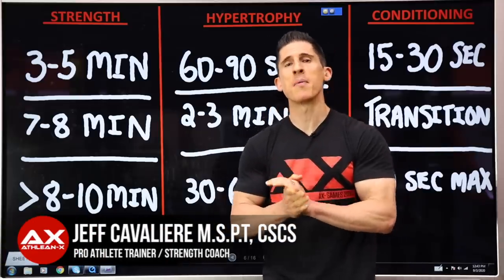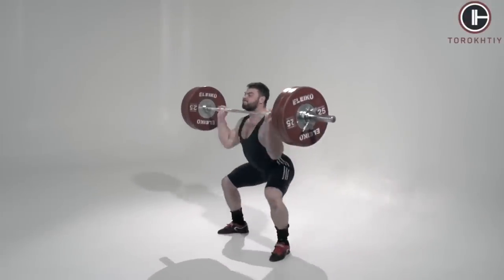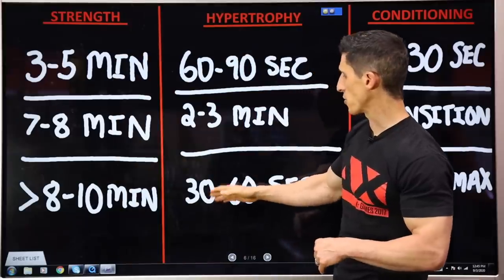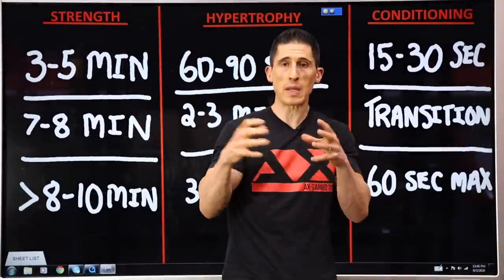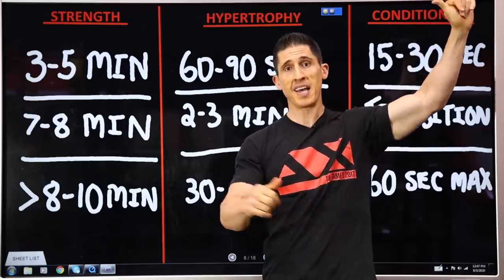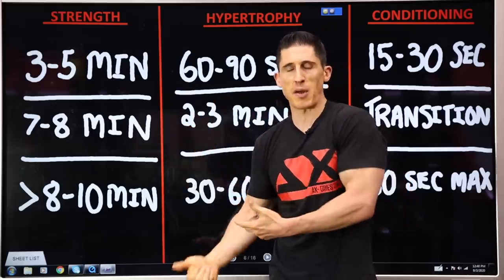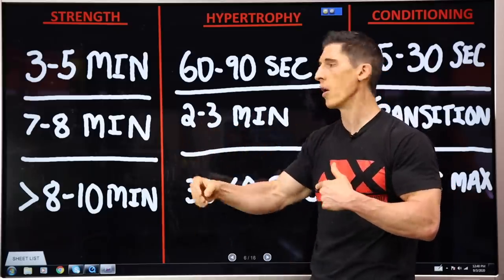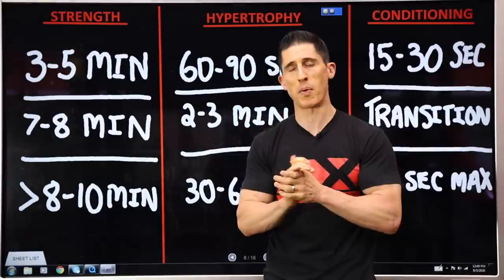Do This Between EVERY Set for More Muscle Growth!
If you want to see faster muscle growth, you must start doing this between every set of your workouts. This is one of the most overlooked variables when it comes to tracking your workouts and is perhaps one of the most important. I’m talking about your rest between sets and how long you should be resting between sets to see the best results from your training.

The problem is, most of us don’t pay enough attention to this when we train. Instead, we aimlessly browse social media between sets and don’t realize how much time passes between sets of an exercise, which can greatly diminish the effectiveness of your workout.

The best thing you can do is simply start setting the timer app on your phone.

If you are given a rest range between sets, say 2-3 minutes for maximum hypertrophy, then you could either set it for the low end of that range and determine whether you needed a little extra time before jumping into the next set or sync it to the maximum rest for that range and simply jump into the next set earlier if you feel ready to go.

That being said, it is important to point out that there is great variability in the recommendations for interset rest periods depending on the goal of your training.

If you are training strictly for strength you are going to require much more rest to ensure that you are fully recovered and ready to perform at peak effort in your next set. Because of the high demands of strength training, you will often find lifters resting at minimum, 3-5 minutes but even as high as 10 minutes before heading into their next set of the exercise.

When hypertrophy or muscle growth is the goal you can see a big departure from these numbers but still a great deal of variation. For instance, here you will often see studies that point to either 60-90 seconds between sets as the optimal length that you should be resting after completing a set of an exercise or others that recommend this number be pushed closer to 2 to 3 minutes.

The largest determinant of this is the exercise that you are performing and your overall cumulative fatigue up to that point in the workout. Larger, compound exercises will need more time to recover from between sets while smaller, isolation or accessory exercises will likely need far less time.

Taking this even further however is the idea that muscle growth and getting bigger muscles isn’t always about the weight that you are lifting. In fact, we know that accumulating metabolic stress is one of the better ways to grow muscle. Here, you would lift much lighter weights for much higher reps to failure. It is common that the reps be even as high as 20 here. The rest taken between sets when this is your training style could be as short as 30 seconds.

The idea is that you want to accumulate metabolites as a byproduct of muscle contraction, which serves to place an intracellular stress on the muscles that causes a need for repair and regrowth.

Finally, others simply want to get in better shape from their workouts. Sets are treated less individually and more as one combined effort in an attempt to reach physical exhaustion and to improve overall cardiovascular conditioning. Here things like HIIT training and barbell complexes done with light weight can help to achieve this end goal with very very short rest times.

The rest between exercises here can be minimal and the rest between completed circuits or rounds is kept to a maximum of 60 seconds.

Regardless of what your training goal is right now the key is that you need to adopt a method for accurately measuring your rest periods. Keeping track of how long you rest between sets is something that can not only keep you on pace for a high intensity workout but it gives you a comparison just like your weight and reps logged that you can go back to as a way to see how you are improving from your training.

Don’t overlook the importance of timing your rest period between sets if you want to build muscle and see faster muscle growth. Just like everything else you track with your workouts you want to not neglect how important this one is to your overall results.

If you are looking for a complete program that spells out every set, rep and rest time between sets to ensure you see your best muscle growth and results, be sure to head to athleanx.com and pick the program that aligns with your specific goals.

For more videos on how long to rest between sets for most muscle growth and the best rest period between sets for strength, be sure to subscribe to our channel via the link below and remember to turn on your notifications so you never miss a new video when it’s published.